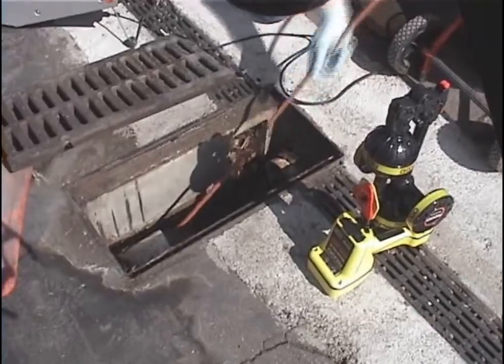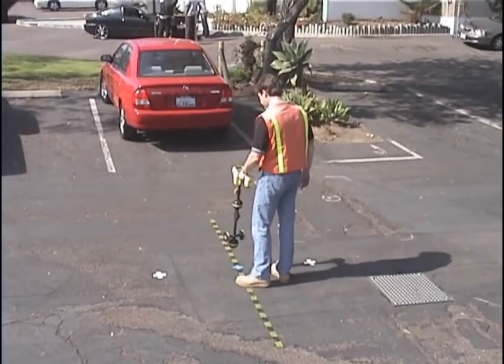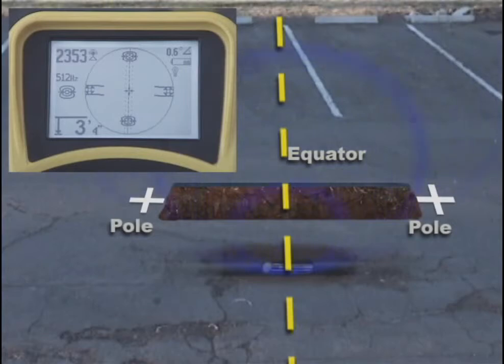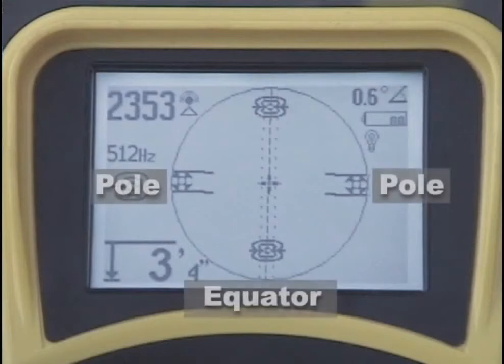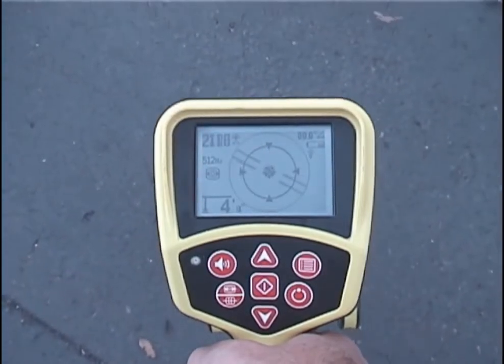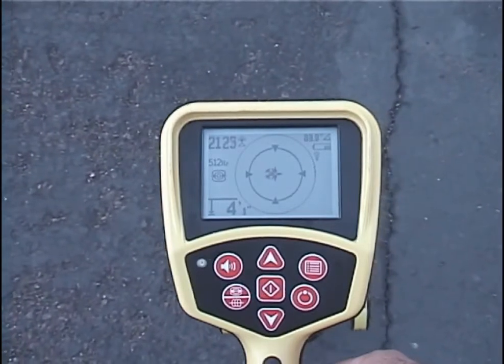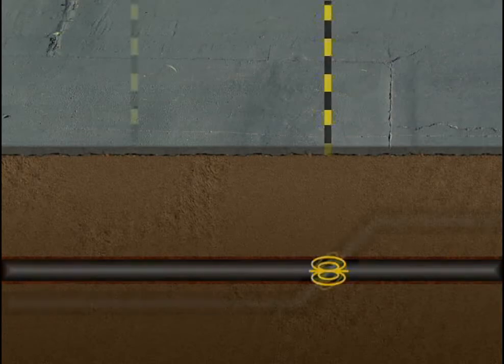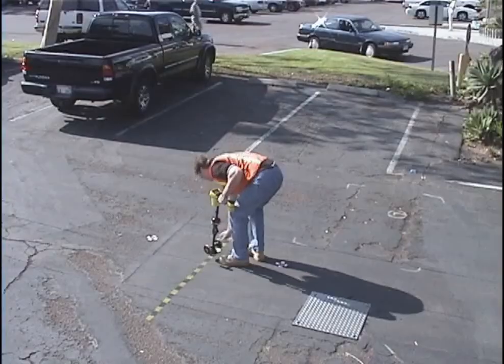Gap Power Rental SeekTech SR-20 Sonde Locating Instructions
512hz sonde locating instructions for the Ridgid SR-20 Locator